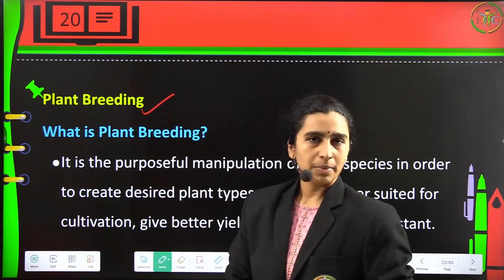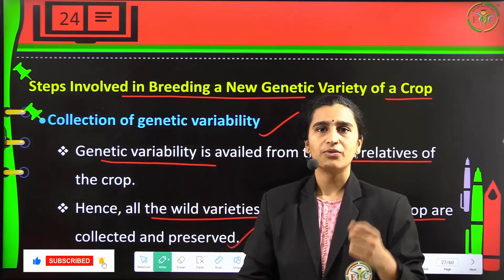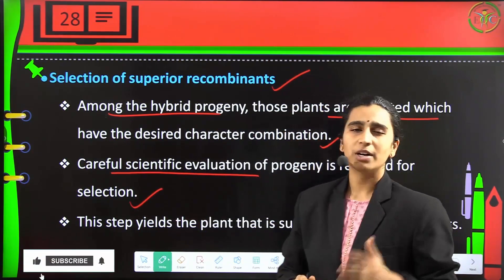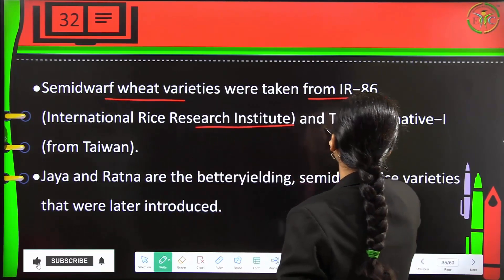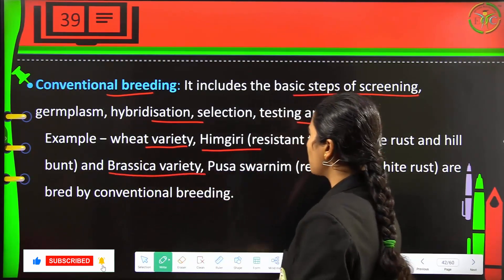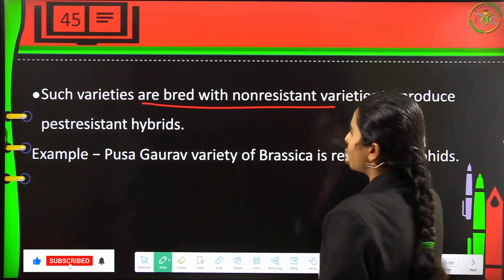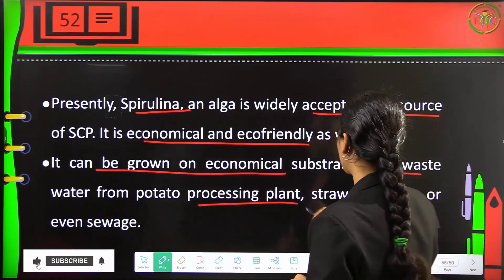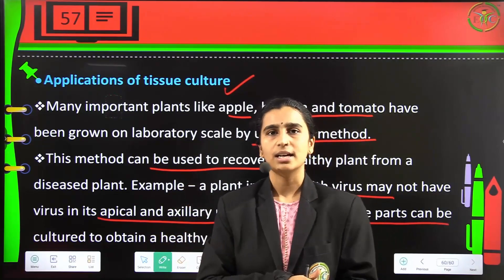Strategies for Enhancement in Food Production Class 12 | Part 2 | Chapter 9 | Thelearnyn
Strategies for Enhancement in Food Production | Chapter 9 | Thelearnyn

In this video, you'll learn about Chapter 9, Part 2, Strategies for Enhancement in Food Production, KSEEB, and PUC 2.

👉 Time Stamps:
00:09 - Plant Breeding
01:12 - Modern plant breeding
02:19 - Steps involved in breeding a new genetic variety of a crop
03:55 - Evaluation and selection of parents
04:29 - Crop hybridization among selected parents
05:13 - Selection of superior recombinants
06:12 - Testing, release and commercialisation
07:46 - Indian Hybrid Crops Wheat and Rice
08:53 - Sugarcane
09:24 - Millets
09:37 - Applications of plant breeding
10:58 - Conventional Breeding
11:27 - Mutational breeding
12:26 - Genetic Engineering
13:17 - Pest resistant crops
14:12 - Improvement in food quality
15:28 - Singlecell protein & Tissue culture
18:56 - Applications of tissue culture
19:38 - THE END.